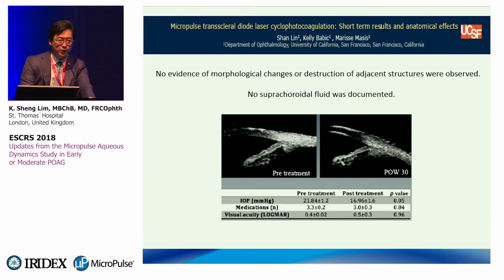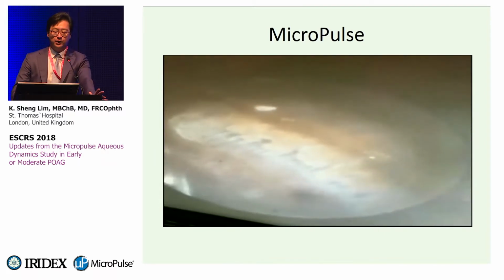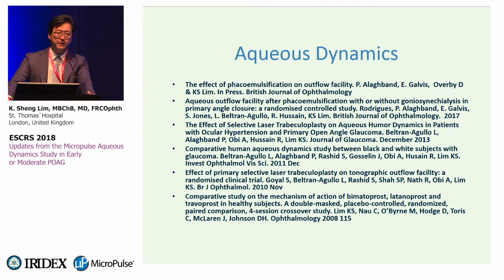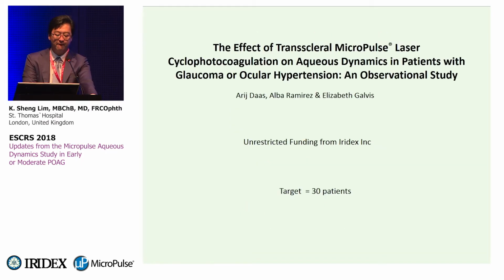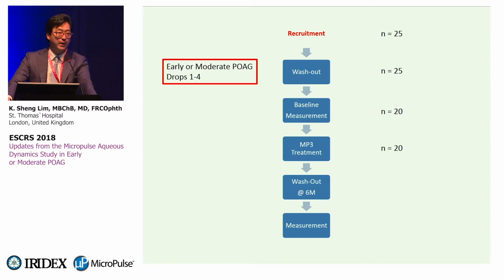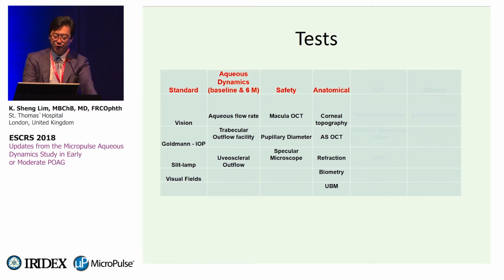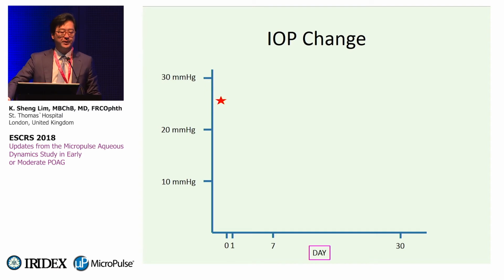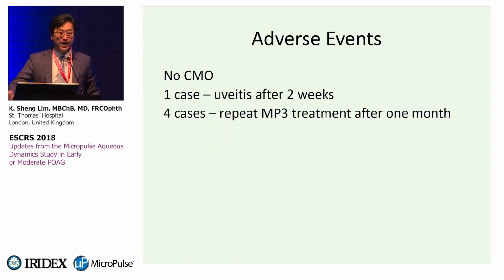Updates from the MicroPulse Aqueous Dynamics Study in Early or Moderate POAG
Dr. K. Sheng Lim (St Thomas' Hospital, United Kingdom) talks about early results of his study, and his experiences treating glaucoma with the Cyclo G6 Laser System in MicroPulse mode at ESCRS 2018 in Vienna, Austria. Video 5 of 6.